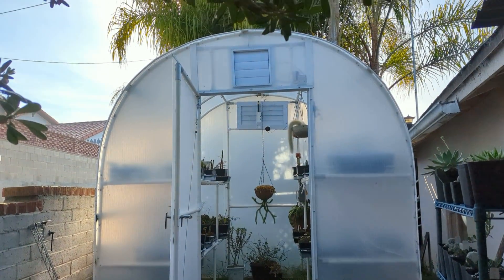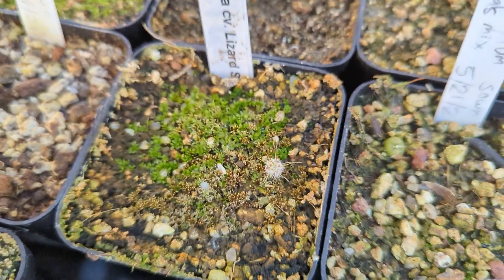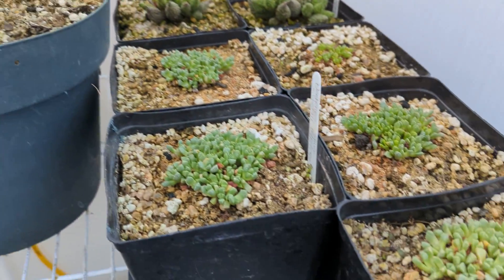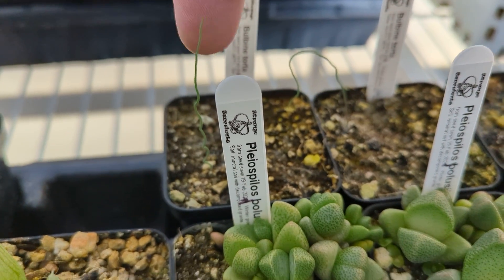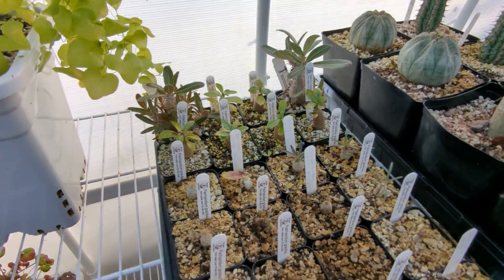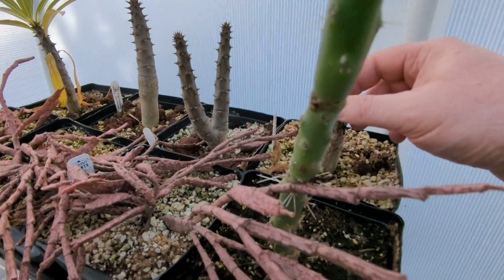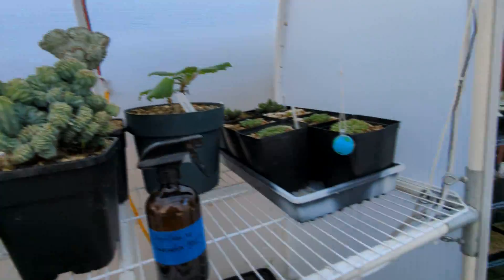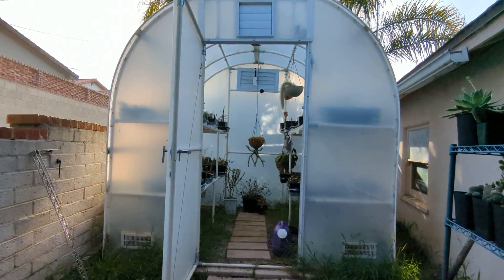A quick tour of the seedling greenhouse at Dave's Botanic Garden